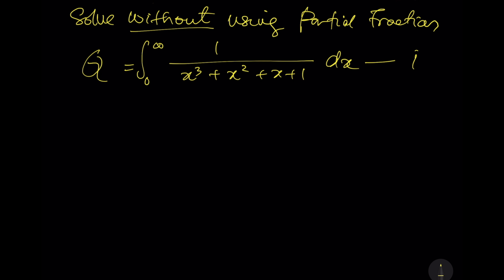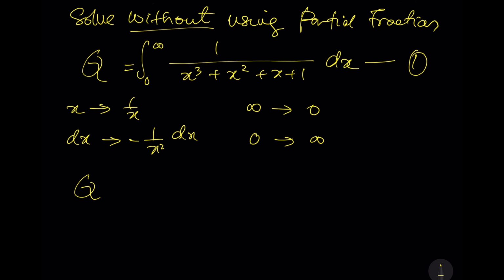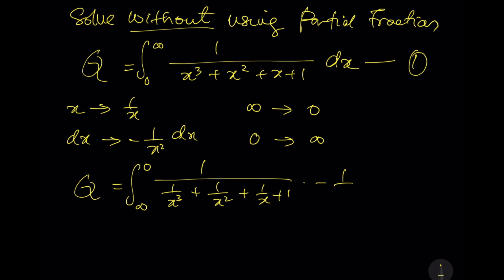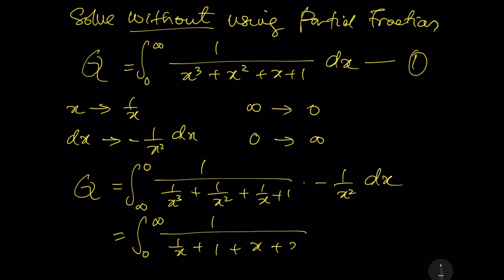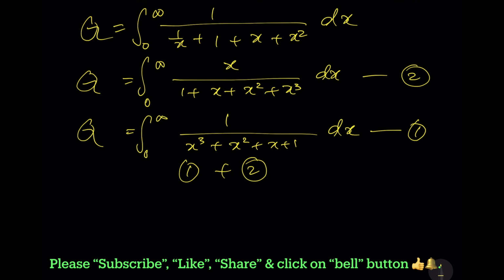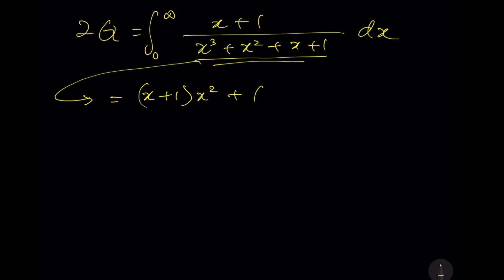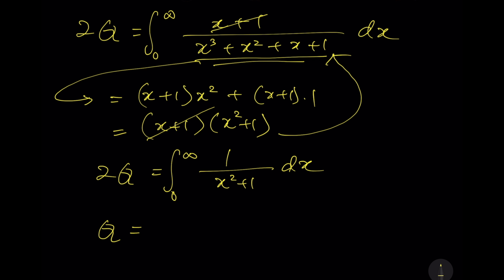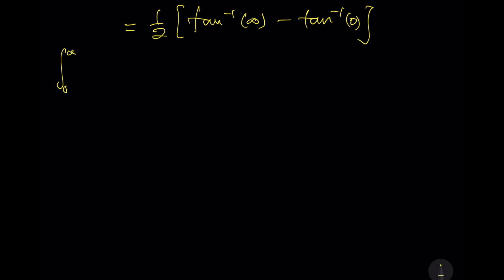∫1/(x³ + x² + x + 1) dx [0, ∞] = ? Can we solve this integration without partial fraction?